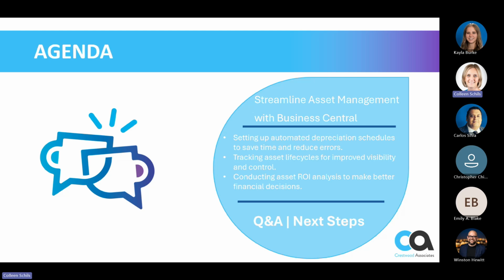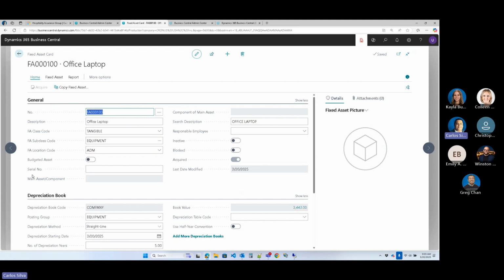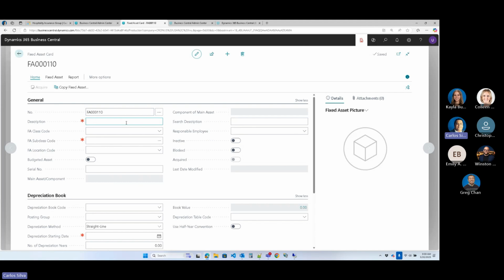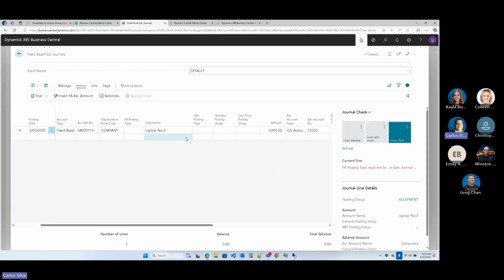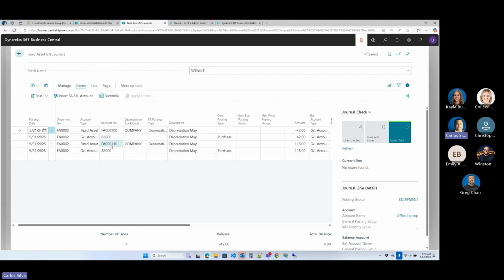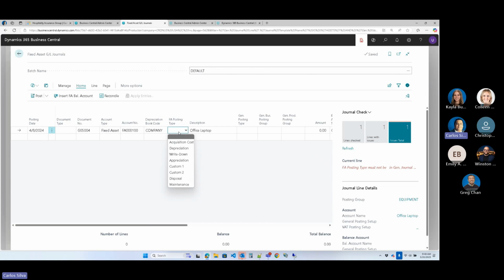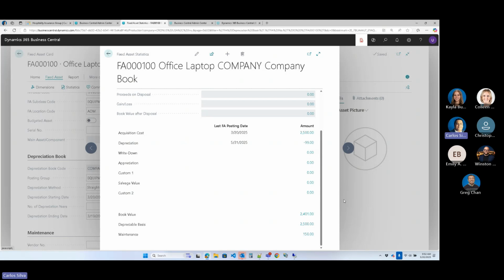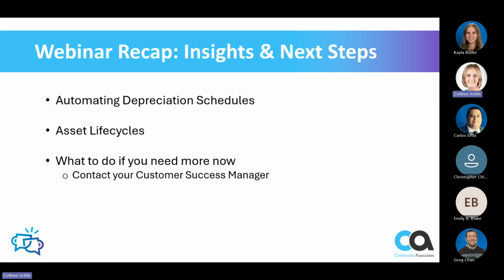Streamline Asset Management with Business Central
Managing fixed assets outside your ERP in spreadsheets or third-party systems? It’s time to bring it all under one roof. In this Coffee with Crestwood webinar, our experts walk through how to use Microsoft Dynamics 365 Business Central to automate depreciation, track asset lifecycle costs, and gain full financial visibility.

Ideal for controllers, finance managers, and Business Central users, this session demonstrates the full power of Business Central’s fixed asset management module—from acquisition and maintenance to reporting and retirement.

Topics covered include:

-Setting up and configuring fixed assets in Business Central
-Automating depreciation with custom schedules
-Tracking maintenance, book value, and lifecycle performance
-Migrating existing assets and partial depreciation from legacy systems
-Fixed asset reports, ROI tracking, and integration with GL

Chapters:

00:00 – Welcome & Why Fixed Assets Matter in ERP
03:15 – Setting Up Fixed Assets & Acquisition Costs
09:30 – Automating Depreciation and Posting to GL
15:00 – Reporting on Maintenance, ROI, and Lifecycle
21:00 – Migration Best Practices, Q&A, and Next Steps

fixed asset management in Business Central, automate depreciation ERP, asset tracking Dynamics 365, Business Central fixed asset setup, ERP asset lifecycle reporting, GL-integrated asset management, Microsoft Dynamics asset depreciation